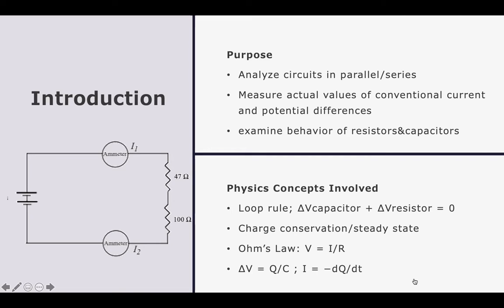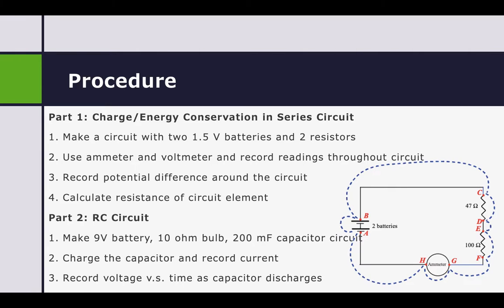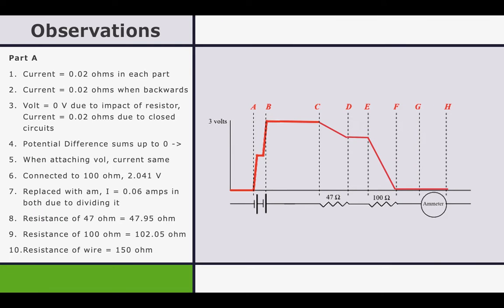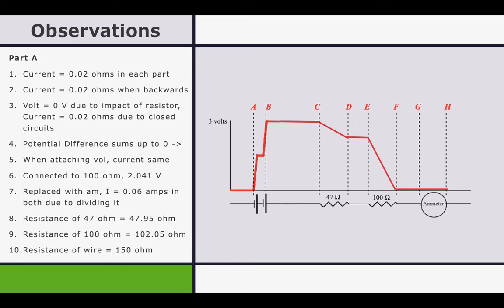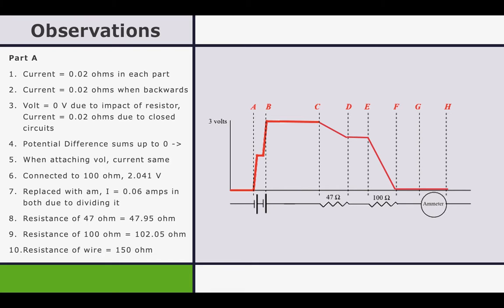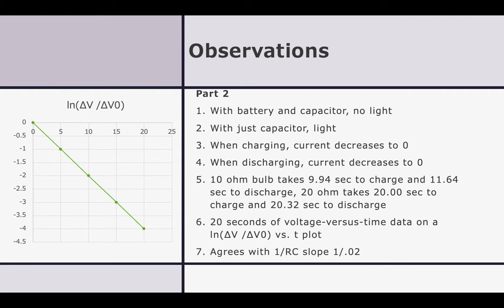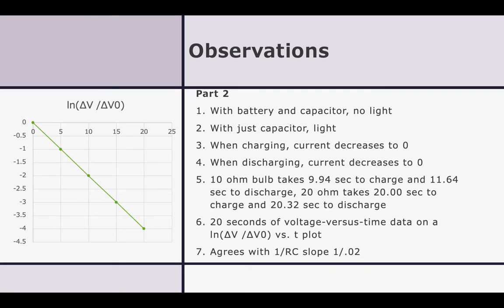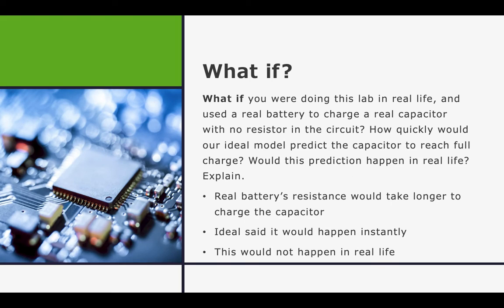PHYS 2212: Lab 4 Circuits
Lab 4: Circuits and Capacitors